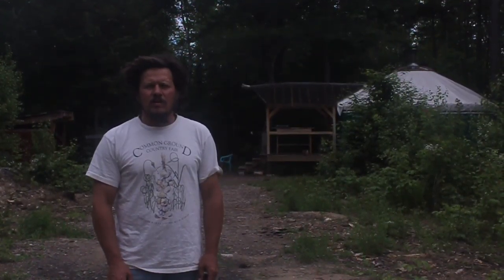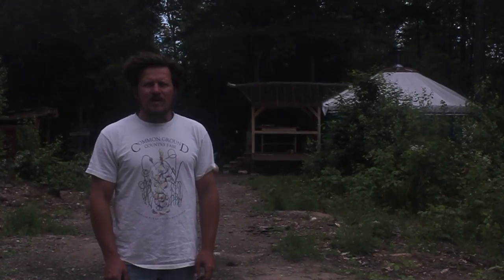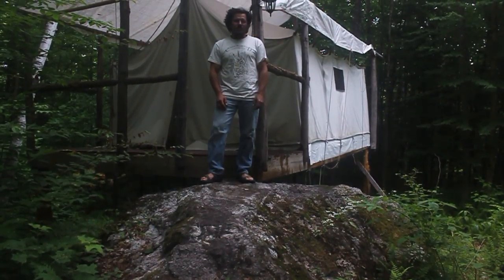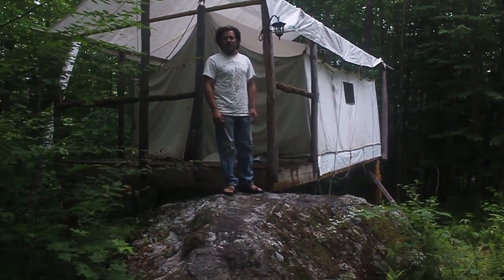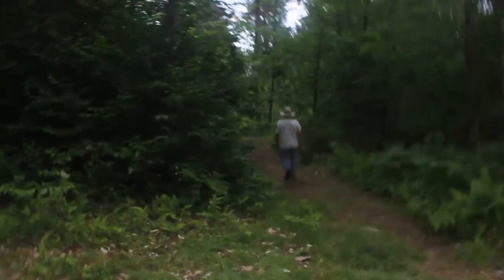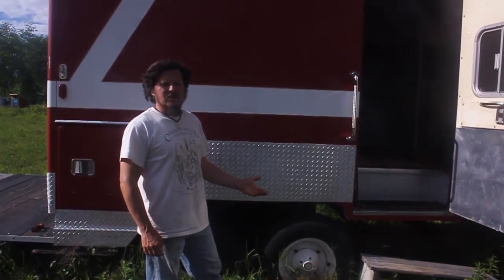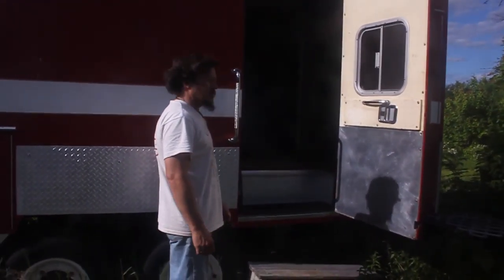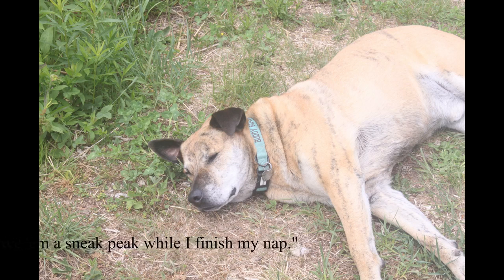Adventurous Retreat, New England Getaway, Toad Hill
This was a magical first stop in the North East. Absolutely a must visit!